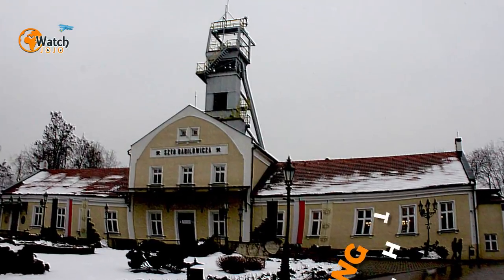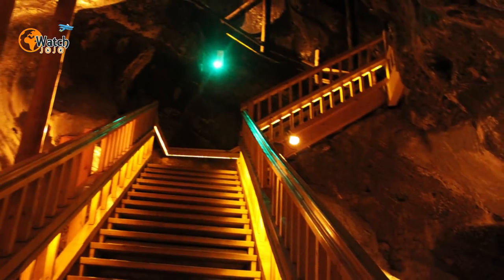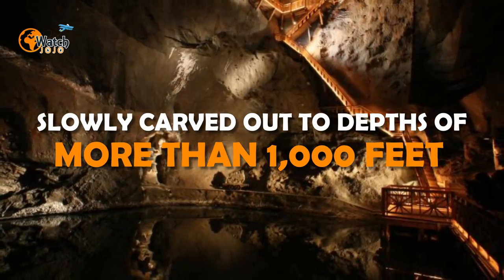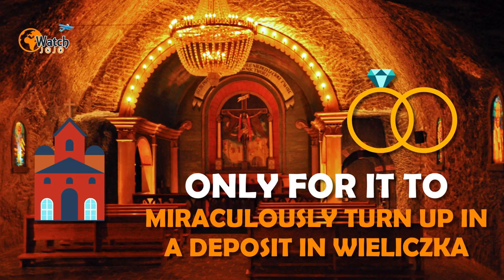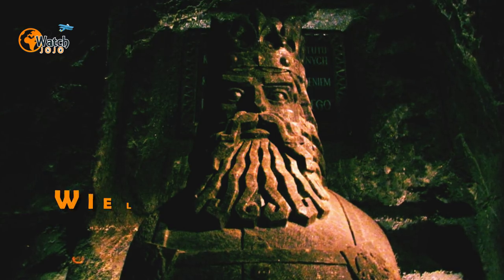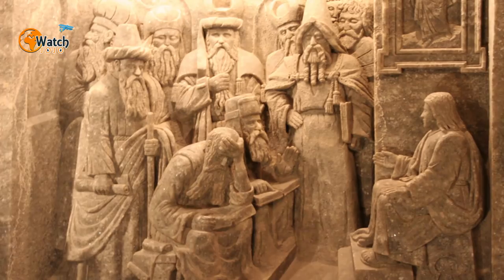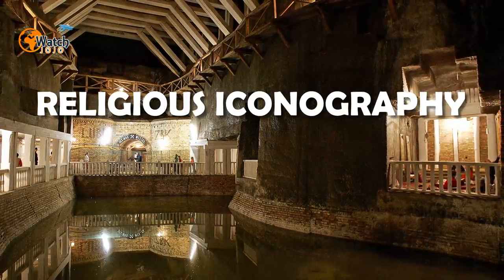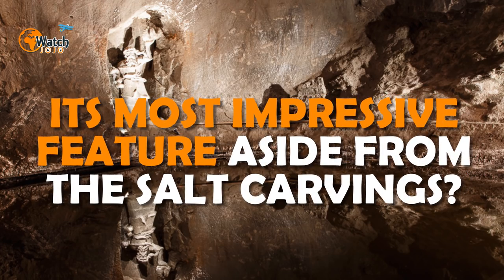There’s Something Huge Hidden 1,000 Feet Beneath This Building. What’s Inside? Amazing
Every year over a million visitors flock to the small Polish town of Wieliczka. One by one they file through an ordinary-looking building before descending a series of steps that head far beneath ground level.

But just what is the secret lurking beneath this sleepy Polish settlement? The truth will very likely blow you away.
The first mention of Wieliczka dates back to the 12th century, when a settlement of that name was listed in a nearby monastery’s records. Located close to the city of Krakow in the south of Poland, the town was officially established by Duke Premislas II in 1290.

As far back as prehistoric times the area around Wieliczka has been synonymous with salt. Evidence suggests that attempts to mine the mineral here were made as far back as 3,500 BC.

*Thank you :Robin Lewis